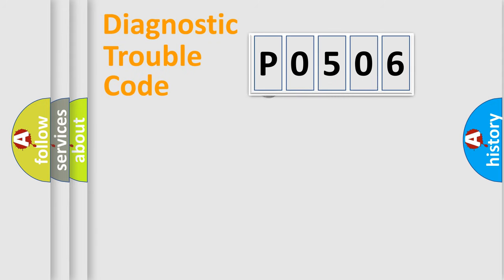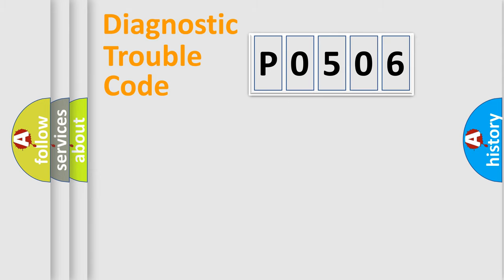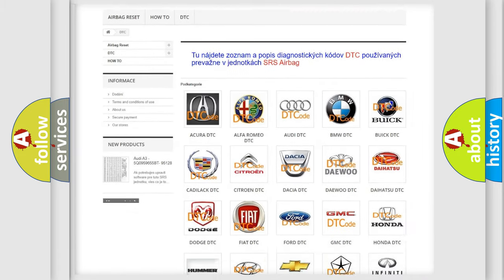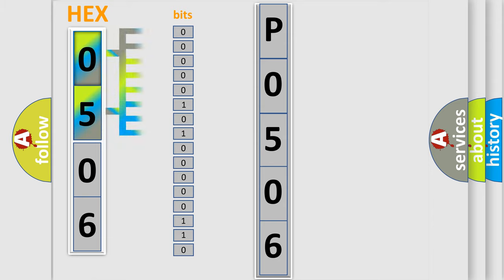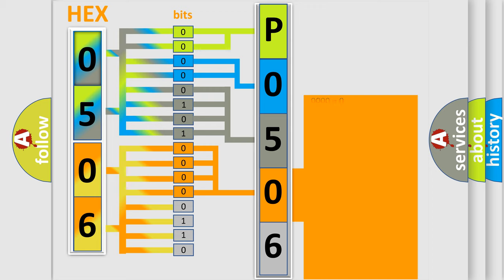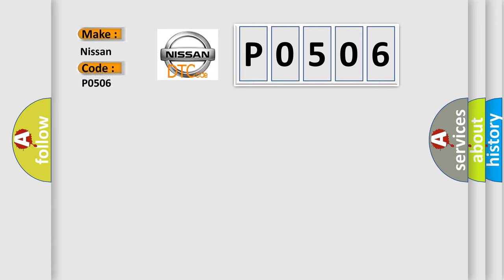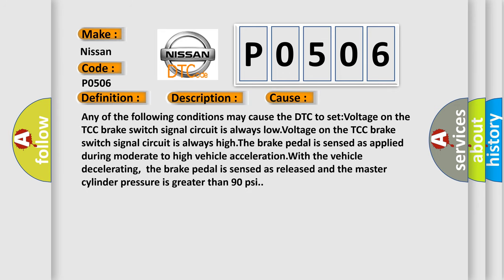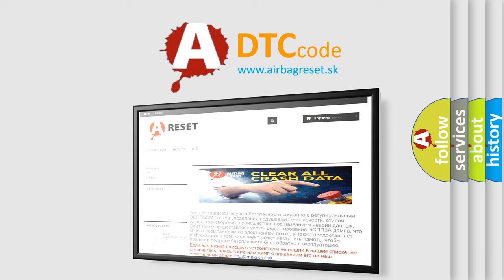DTC Nissan P0506 Short Explanation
Contents:
0:21 Basic DTC analysis according to OBD2 protocol standard.
1:48 Insight into programming
2:58 A diagnostically understandable description of the Diagnostic Trouble Code
3:05 Basic error definition

Make
Nissan
Code
P0506
Definition
Description
Cause
Any of the following conditions may cause the DTC to setVoltage on the TCC brake switch signal circuit is always lowVoltage on the TCC brake switch signal circuit is always highThe brake pedal is sensed as applied during moderate to high vehicle accelerationWith the vehicle decelerating,  the brake pedal is sensed as released and the master cylinder pressure is greater than 90 psi